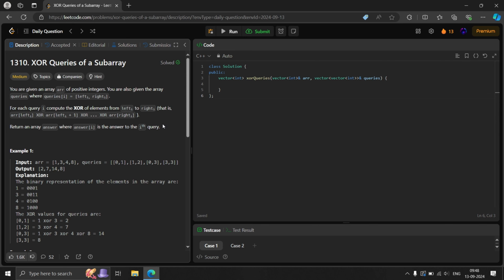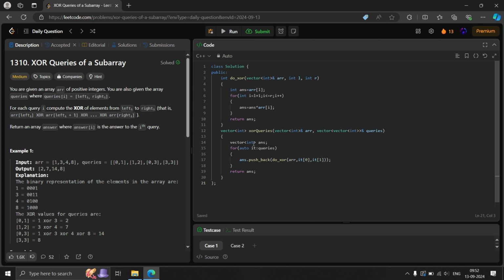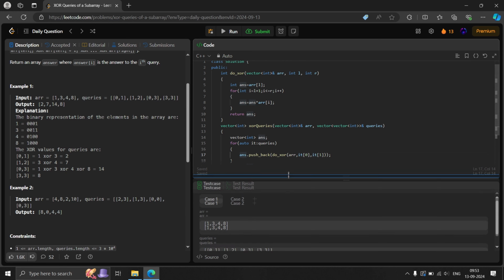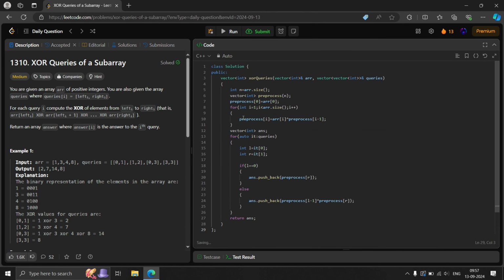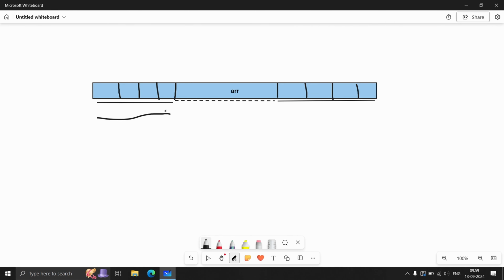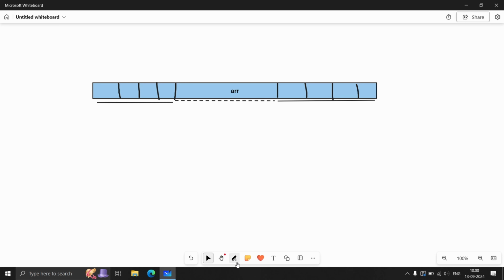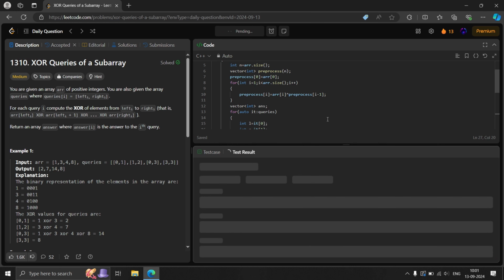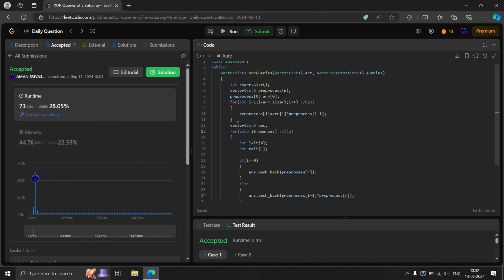LeetCode 1310: XOR Queries of a Subarray | Two C++ Solutions Explained | Problem of Day ( 13 Sept )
In this video, we tackle LeetCode problem 1310, "XOR Queries of a Subarray," which is also today's Problem of the Day! This medium-difficulty problem is a great way to test your understanding of XOR operations and efficient query handling in arrays. I provide two solutions using C++ to help you approach this problem from different angles.

Solution 1:
We use a direct approach where we compute the XOR for each query by iterating over the subarray. This solution is simple but may not be the most efficient for large datasets.

Solution 2:
We optimize the problem using a preprocessing technique where we compute a prefix XOR array to answer each query in constant time. This approach drastically reduces the time complexity, making it optimal for larger inputs.

I’ll walk you through the logic behind both solutions and explain how XOR works with subarrays, ensuring you understand when and why to use each method.

By the end of this tutorial, you’ll have a solid understanding of how to solve XOR-based problems and apply similar optimization techniques in your coding interviews.